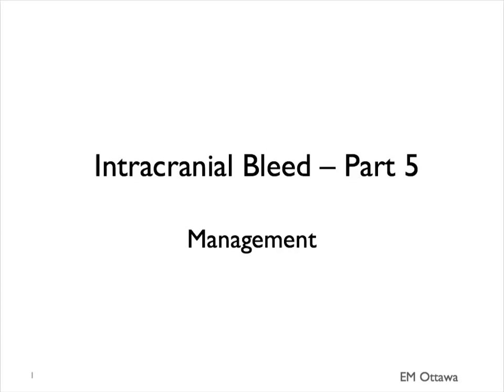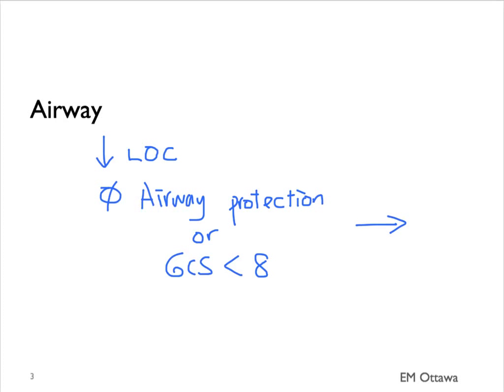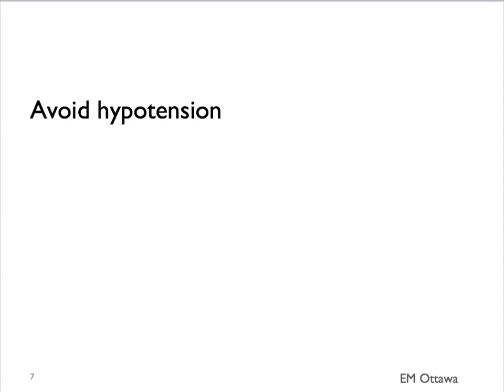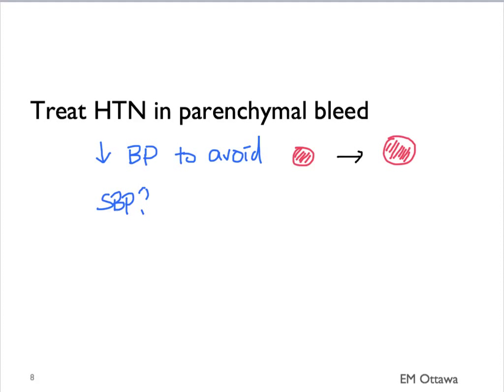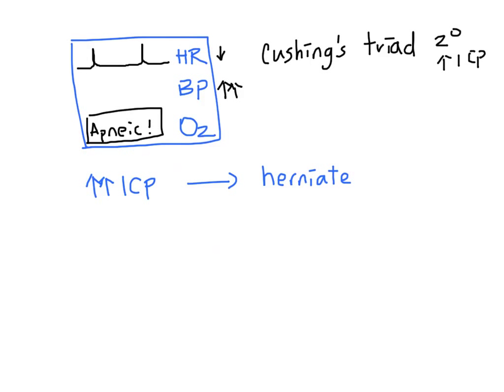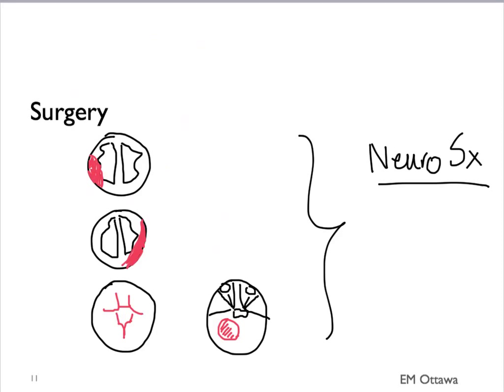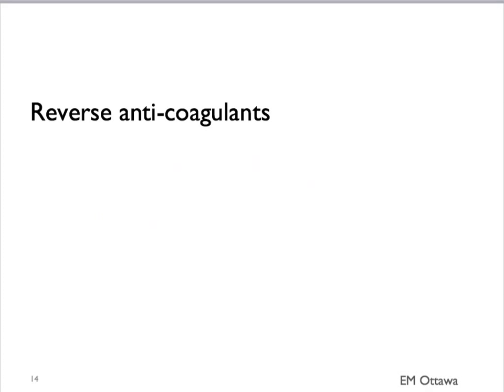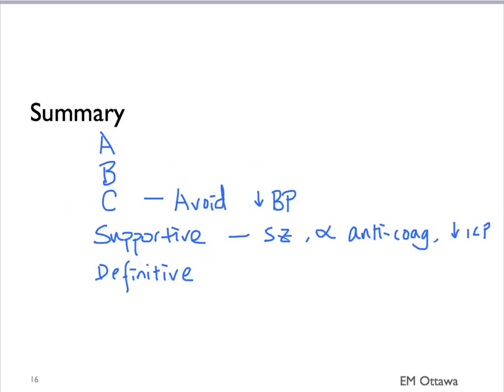Intracranial Bleed - Part 5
We discuss the management of intracranial bleed in the Emergency Department.